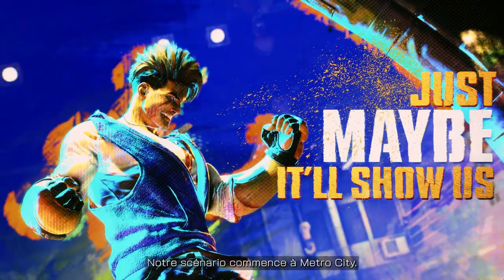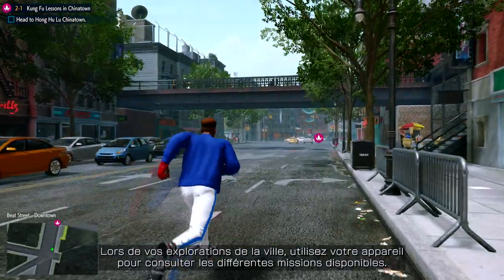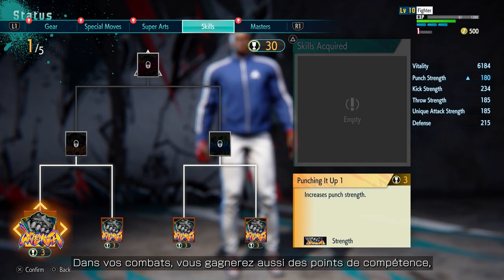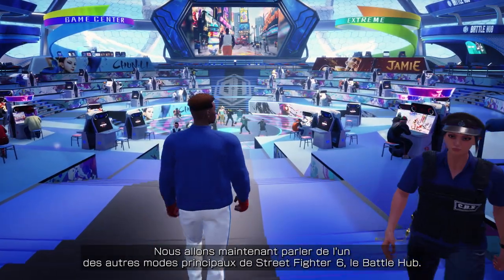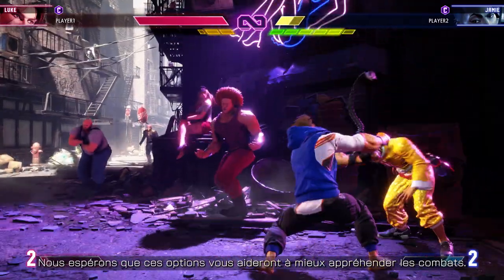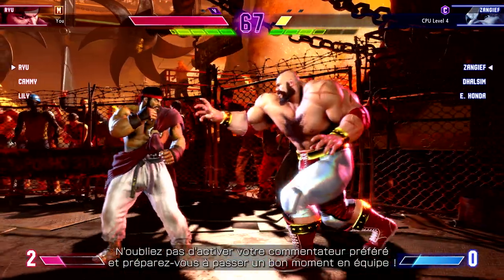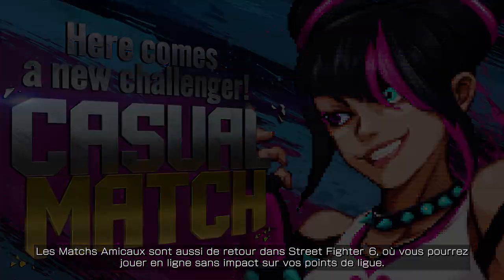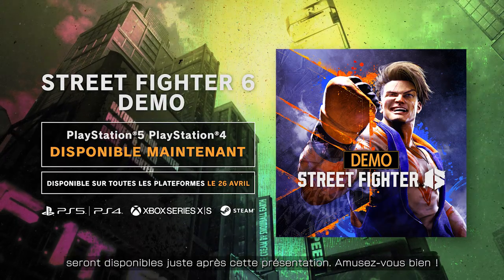Street Fighter 6 Showcase - FR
Le Showcase Street Fighter 6 est un événement digital dédié au plus ambitieux épisode en développement de la saga référence du jeu de combat.

Lil Wayne et les développeurs du jeu partagent les dernières nouveautés de Street Fighter 6.

Au programme, des révélations sur les modes World Tour, Battle Hub et Fighting Ground, mais aussi une belle surprise en fin de l'émission !